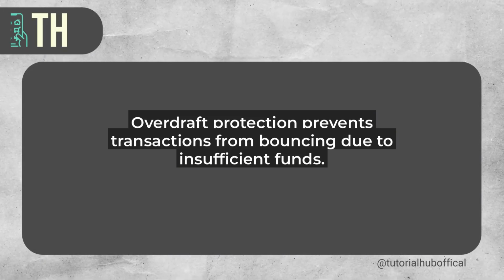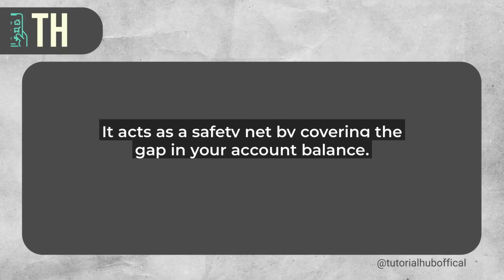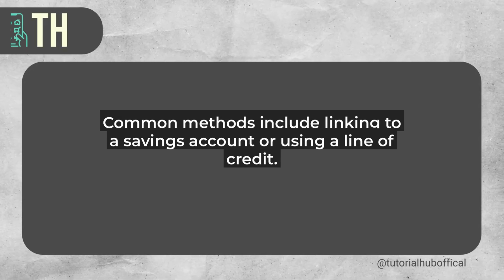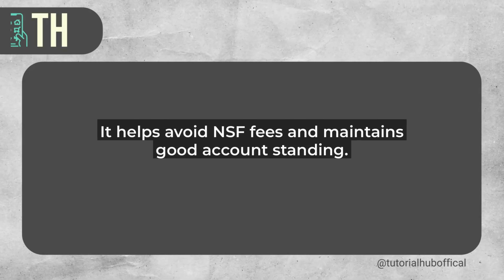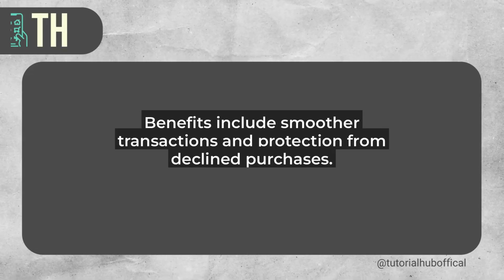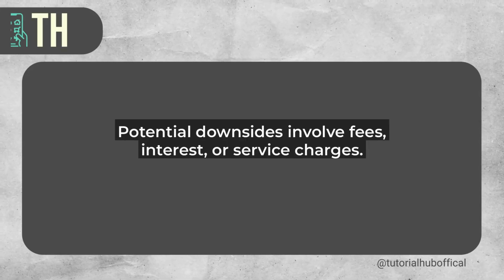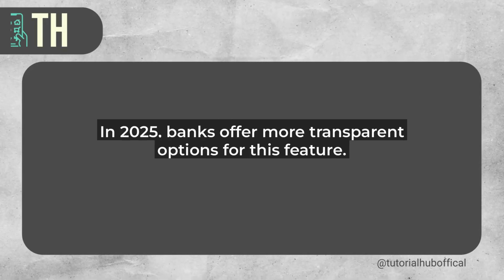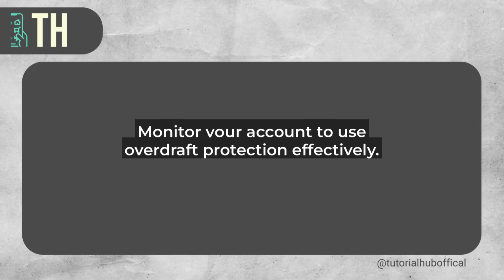What is an Overdraft Protection 2025